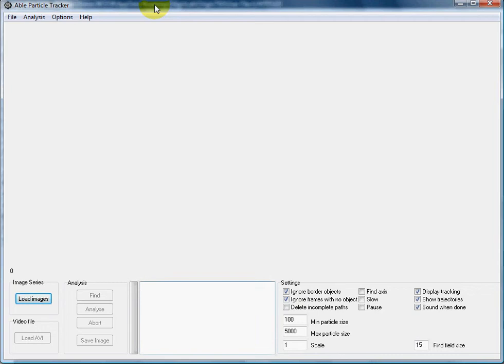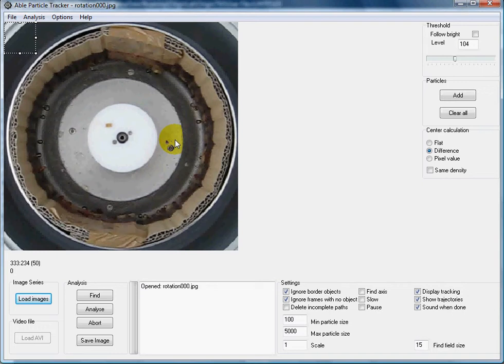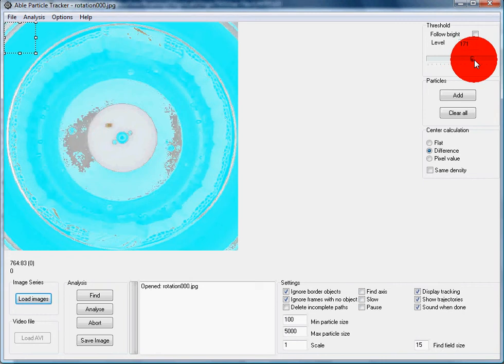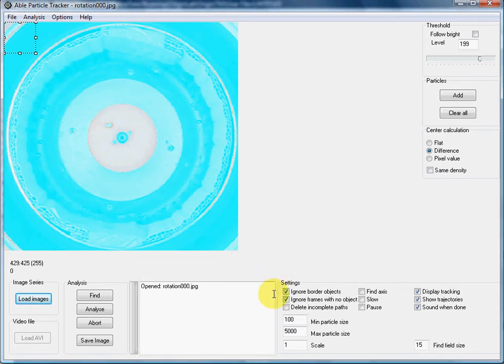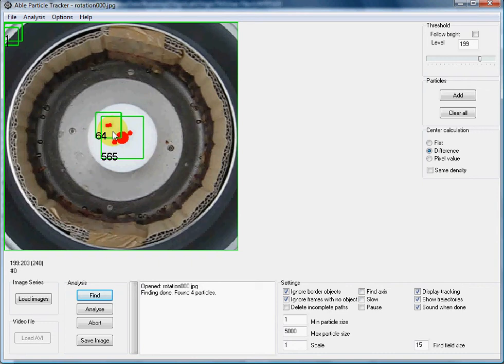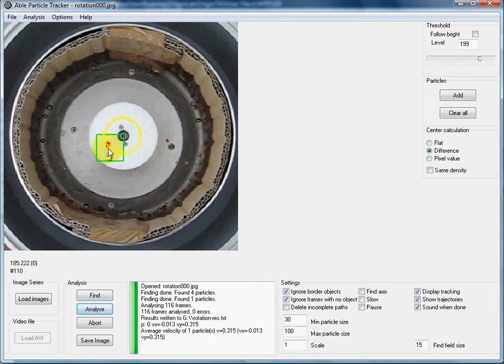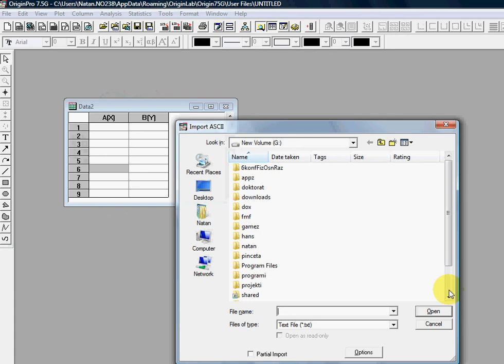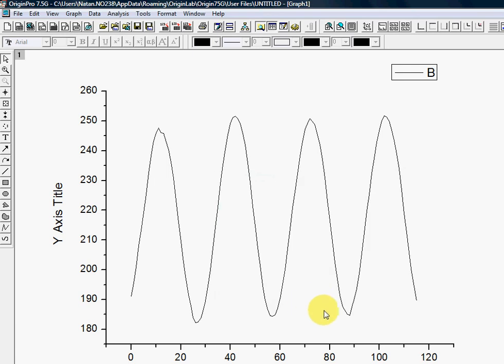Able Particle Tracker: Example 4 - tracking of a rotating object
Able Particle Tracker is user friendly Windows software for video particle tracking, downloadable . In this demonstration APT is used to track a object on a rotating platform.